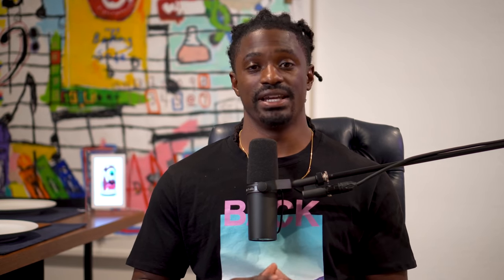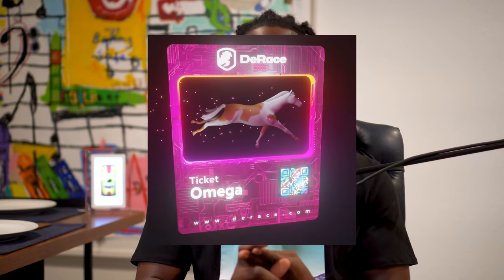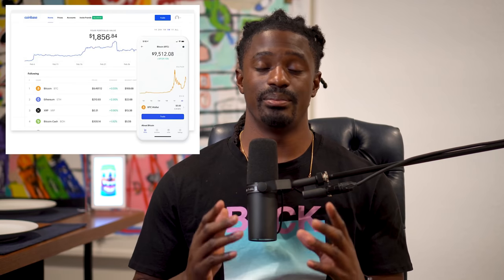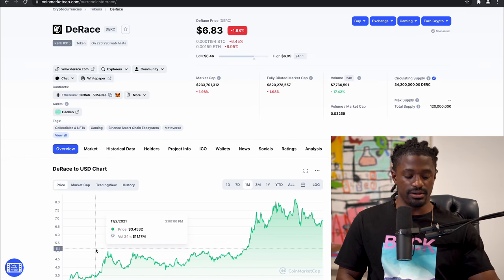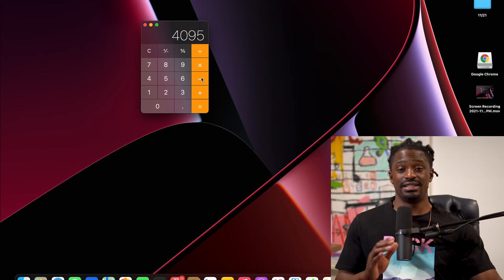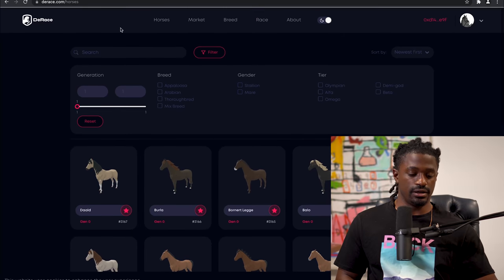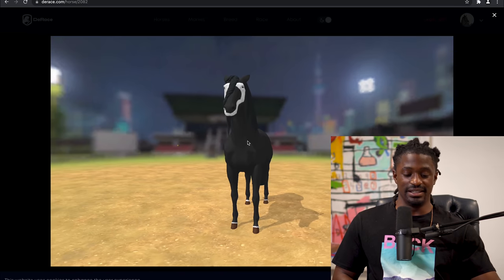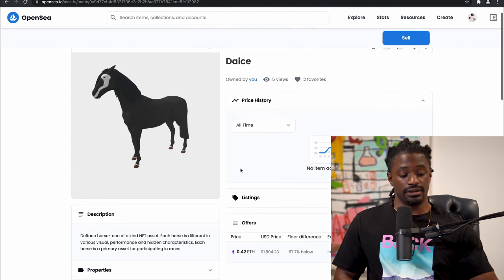How Im Making THOUSANDS From NFT's - Derace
► LIMITED TIME: Get 2 FREE STOCKS ON WEBULL 2 Free Stock Promotion with any amount initial deposit (NO NEED to deposit $100)